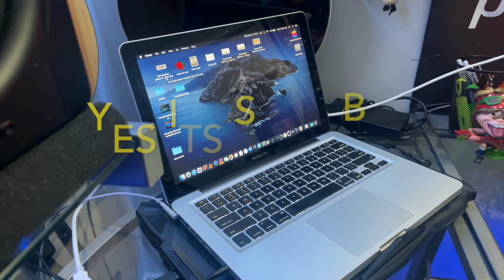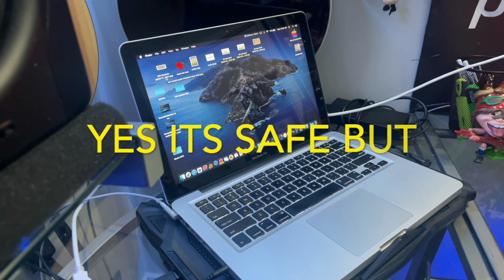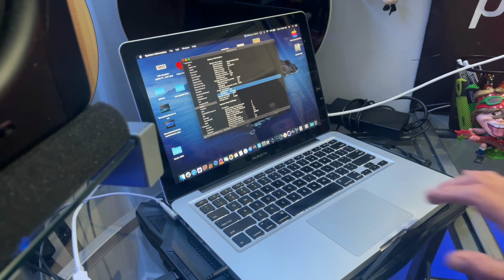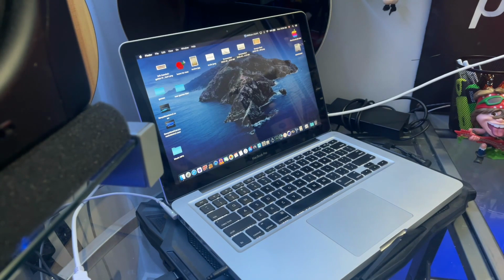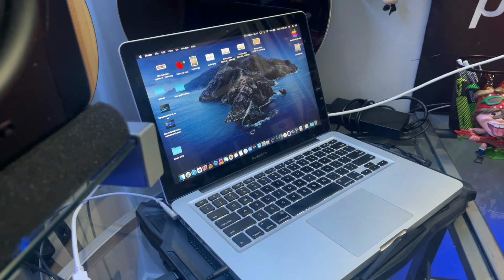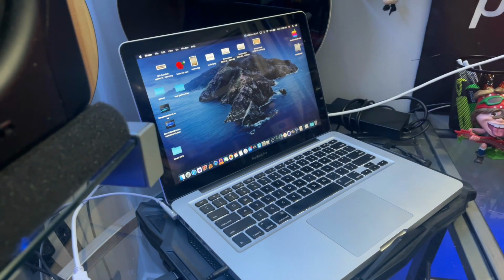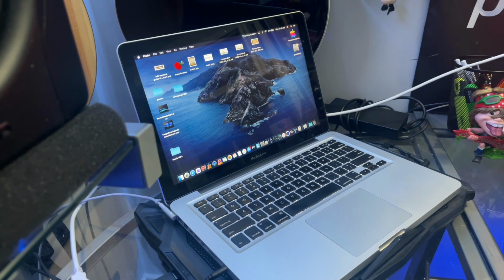Is it safe to leave my Macbook pluged in all the time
everyone asks if this is safe and well yes it is but we need to explain how this all works and how you can get hte most as well out of your battery to..